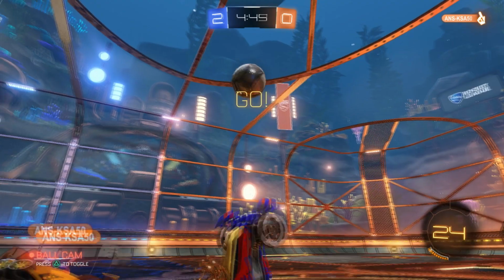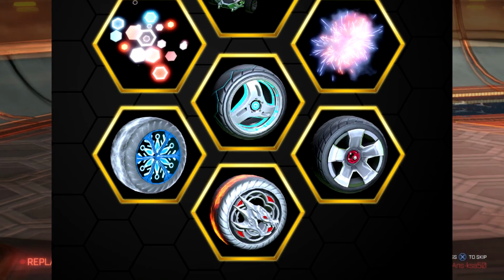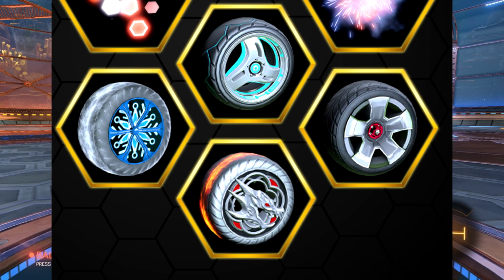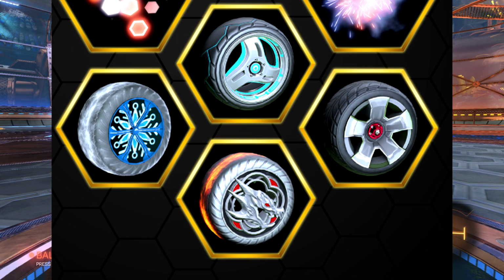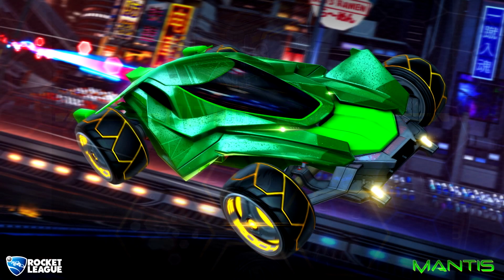NEW Rocket League UPDATE !!! Nitro Crates, NEW MYSTERY DECAL, New Neo Tokyo & MORE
CLICK EXPAND TO FIND OUT DETAILS
Social
►GAMING: Want to add me on Steam, Xbox, Playstation, Wii u, 3ds or other?? Simply ask for my account :D
Rocket League Update 1.34 is coming this Wednesday, May 10, and players will get the chance to compete again in a familiar arena, with a new battle-car and new upgrades.

"Your feedback has been heard! Neo Tokyo is back," publisher Psyonix announced today on its Rocket League website. Neo Tokyo has been redesigned to remove the parallel ramps on either side. It makes its return as a standard arena in all playlists, as well as Competitive and Private matches.

The old version of Neo Tokyo, first introduced last year, will be available again too. Renamed Tokyo Underpass, it will be playable in offline and Private matches only. It replaces the existing Underpass map, which will be moved out of the rotation as of this update.

If you loved the Batmobile in the 2016 Batman v Superman DLC, get a look at the new battle-car about to hit the game. The Mantis is "fully customizable and has an all-new look, but it uses the same low, flat hitbox, and turn radius as the Batmobile."

No Caption Provided
Gallery image 1Gallery image 2Gallery image 3
The Mantis is only available as a limited-drop inside Rocket League's new Nitro Crate. In addition to the battle-car, this new crate contains limited-drop wheels, decals, Rocket Trails, and Black Market customizations (get a sneak peak at them in the gallery above).

The last thing Psyonix is revealing is a new framework for in-game items tied to their new real life Mini Pull-Back Racers, announced earlier this year. Due to hit stores in June, Rare and Very Rare racers will have unique codes in them that you can redeem for sets of in-game items.

Psyonix is promising more changes in the update, which hits the game Wednesday, May 10 at 3 PM PDT (6 PM EDT). Patch notes will be revealed prior to then, so follow GameSpot's full coverage to get a look at them as soon as they're released.